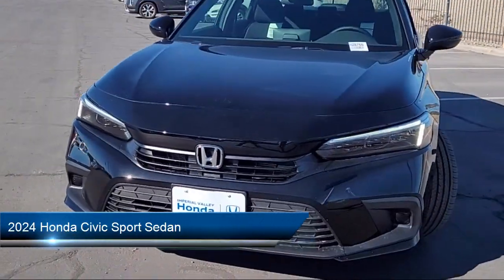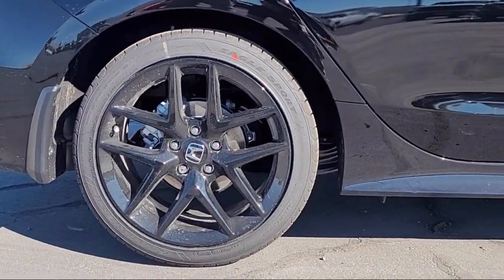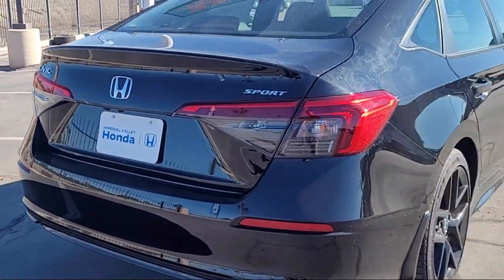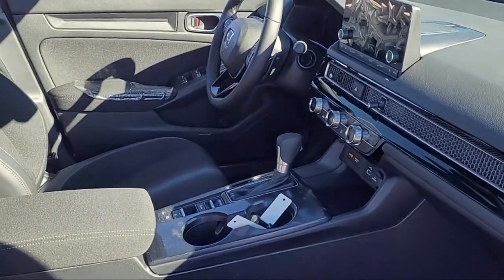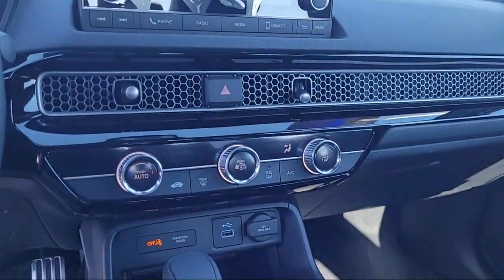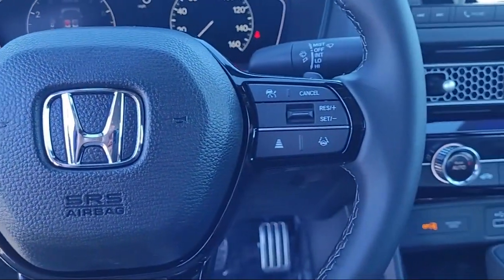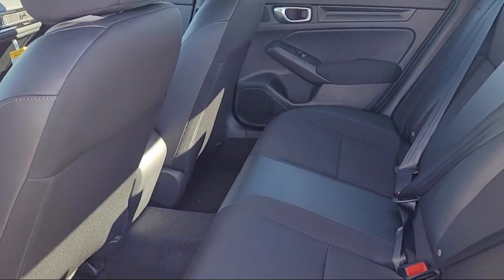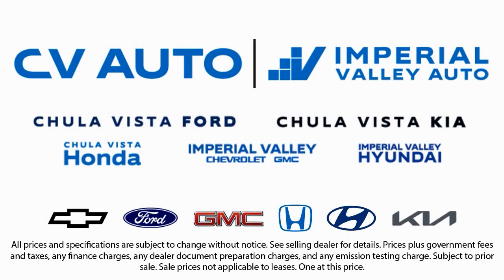2024 Honda Civic Sport Sedan Yuma El Centro Imperial Valley Calexico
2024 Honda Civic Sport Sedan Stock Number: H74368 Vin:2HGFE2F53RH574368.